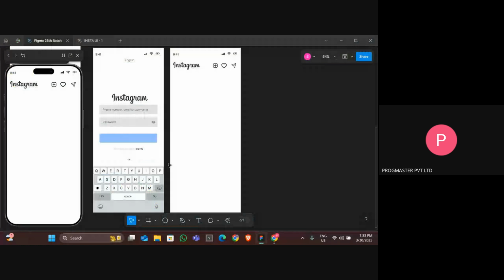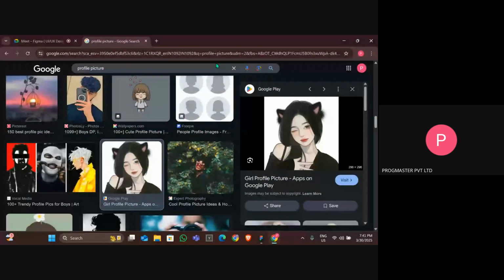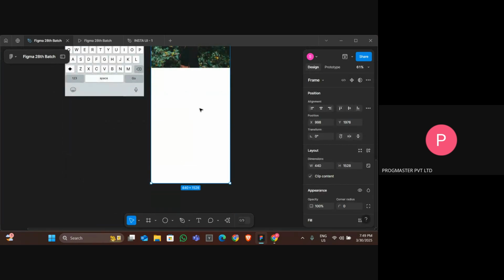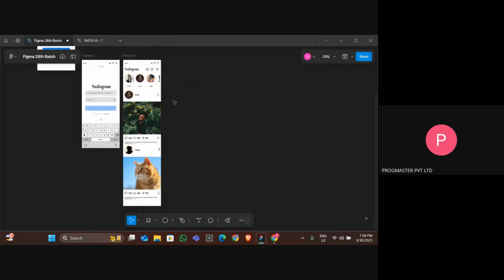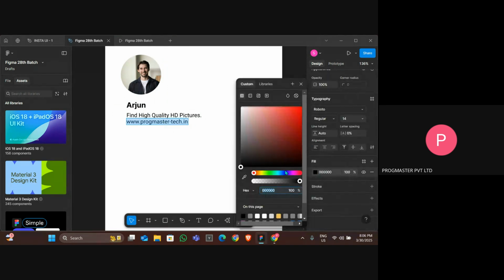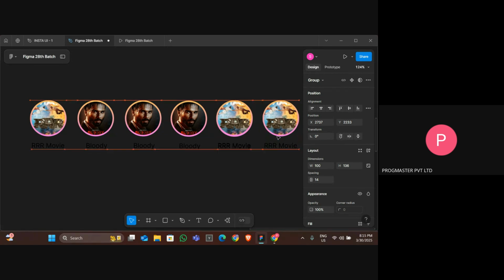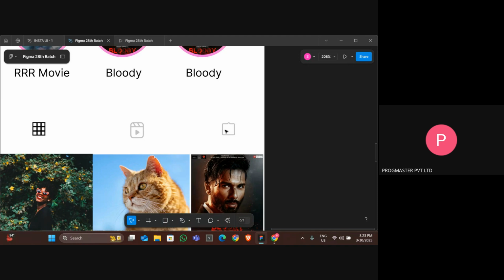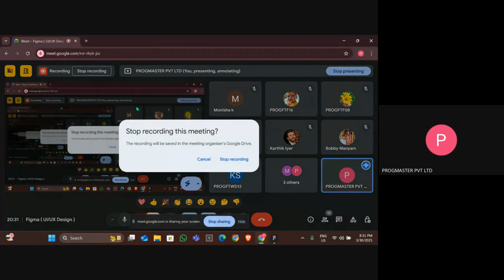Welcome to Day 6 of Figma for Beginners!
Are you ready to start your journey in UI/UX design? In this session, we’ll cover the basics of Figma to help you design your first interface. No prior design experience is needed—just bring your creativity, and let’s start designing!

🔹 What You’ll Learn Today:
✅ What is Figma & Why Use It?
✅ Setting Up Your Figma Workspace
✅ Designing Your First UI Prototype
✅ Hands-on Practice & Essential Tips

This tutorial is perfect for absolute beginners who want to learn how to design stunning user interfaces from scratch!